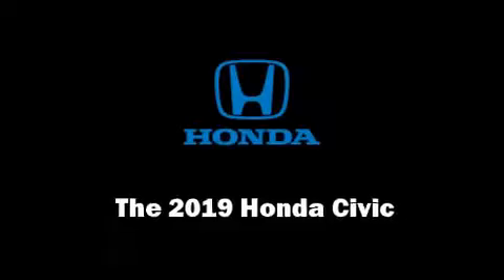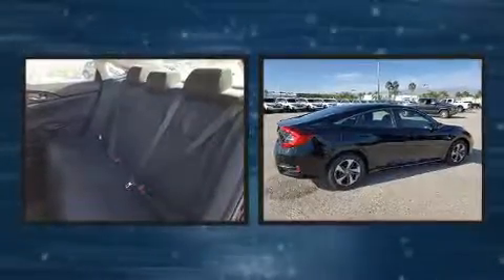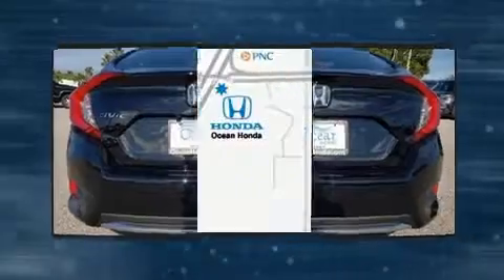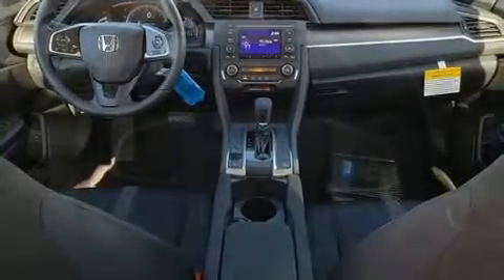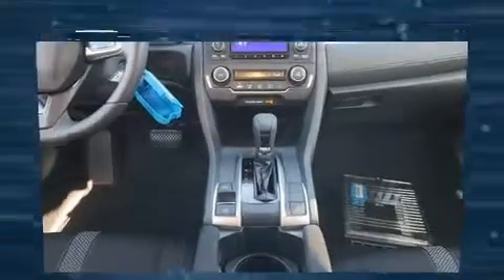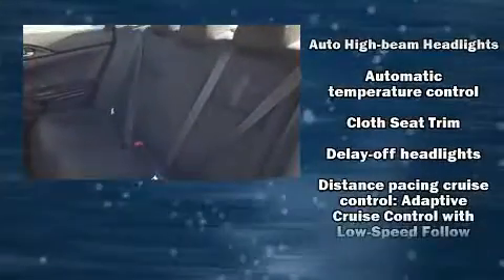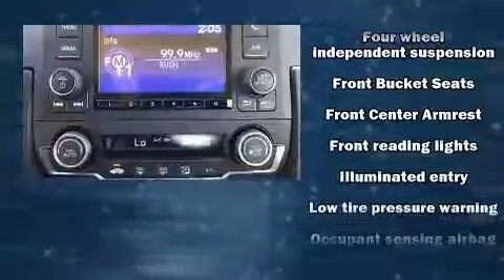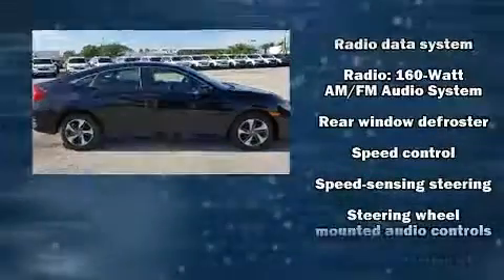2019 Honda Civic LX in Port Richey, FL 34668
Ocean Honda
8442 U. S. Highway 19

Experience driving perfection in the 2019 Honda Civic This 4 door, 5 passenger sedan leads among competitors in its segment. It features a continuously variable transmission, front-wheel drive, and a 2 liter 4 cylinder engine. Honda infused the interior with top shelf amenities, such as: a trip computer, an outside temperature display, power door mirrors, lane departure warning, power windows, cruise control, and much more. Audio features include an AM/FM radio, steering wheel mounted audio controls, and 4 speakers, providing excellent sound throughout the cabin. Honda ensures the safety and security of its passengers with equipment such as: head curtain airbags, front side impact airbags, traction control, brake assist, a panic alarm, and 4 wheel disc brakes with ABS. This car was designed with safety in mind, allowing you to drive with even greater assurance. Our team is professional, and we offer a no-pressure environment. We'd be happy to answer any questions that you may have.